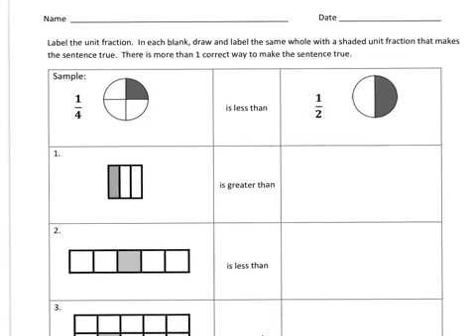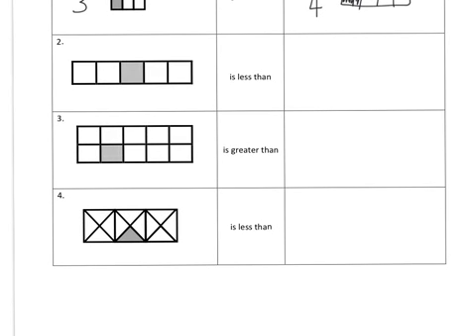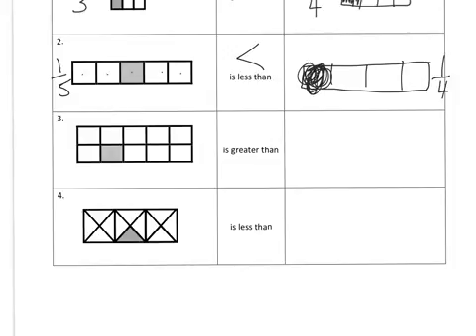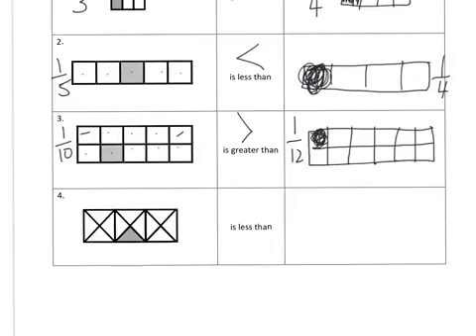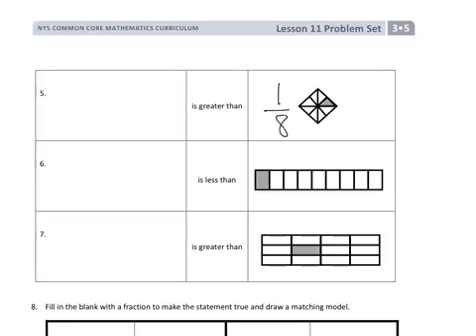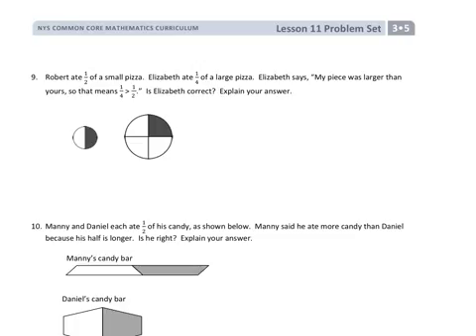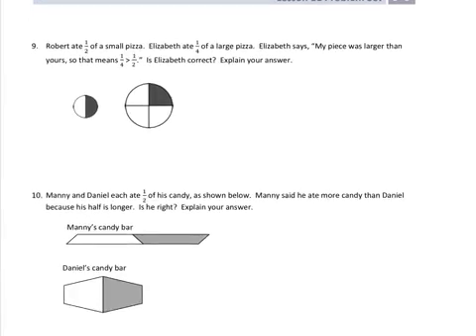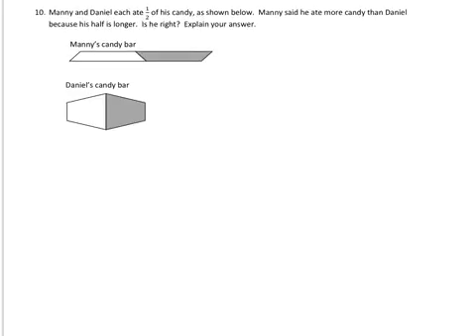Lesson 11 module 5 video